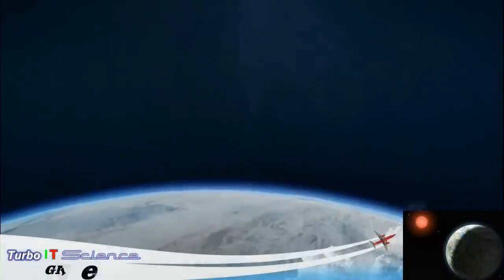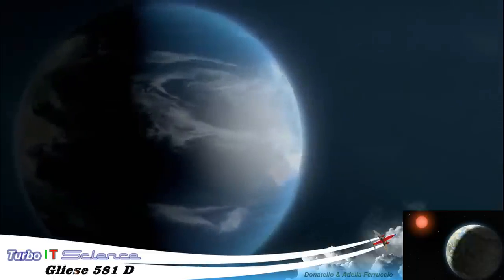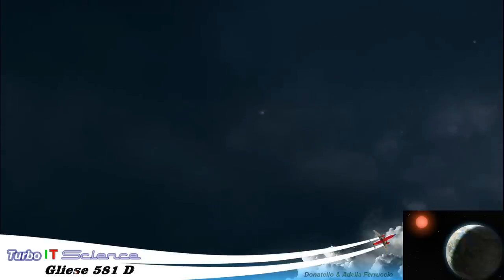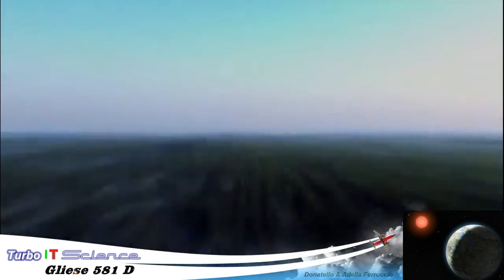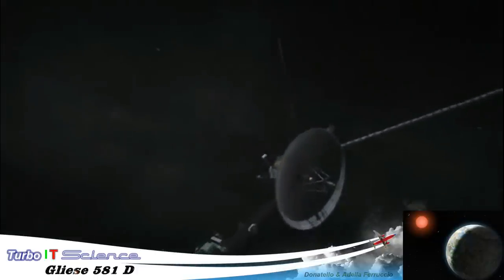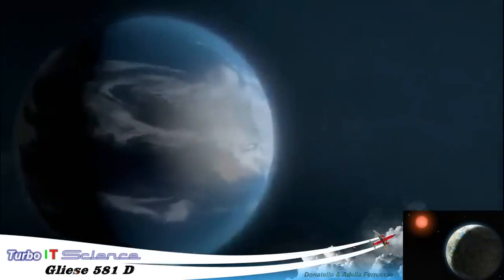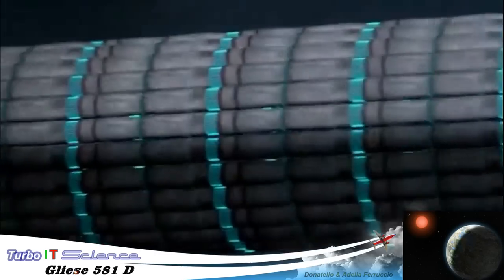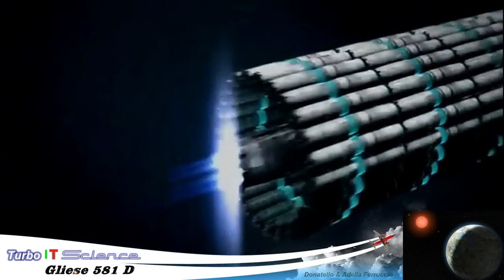Astonishing distance to travel to the new found Super-Earths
Astonishing distance to travel to the new found Super-Earths in Gliese 581.
An unconfirmed extrasolar planet, orbiting the red dwarf star Gliese 581
-Gliese 581 g (pronounced /'gli?z?/), also Gl 581 g or GJ 581 g, is an unconfirmed extrasolar planet, orbiting the red dwarf star Gliese 581, 20.5 light-years from Earth in the constellation of Libra.It is the sixth planet discovered in the Gliese 581 planetary system.- 65 (ly).
Il nome Gliese 581 deriva dal suo numero di catalogo nel "Catalogo delle stelle più vicine" compilato da Wilhelm Gliese; di questo catalogo esistono due edizioni, caratterizzate da differenti abbreviazioni. Le stelle indicate con la sigla Gl appartengono all'edizione del catalogo di Gliese del 1957, mentre quelle indicate con GJ sono state inserite nella successiva edizione del 1969. Gliese 581, la cui sigla è GJ 581, appartiene a quest'ultima categoria.